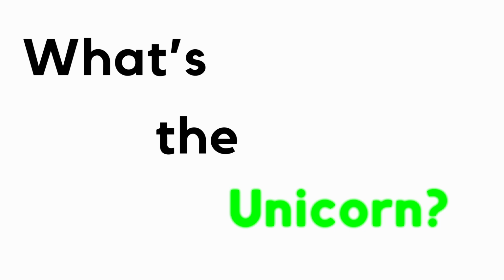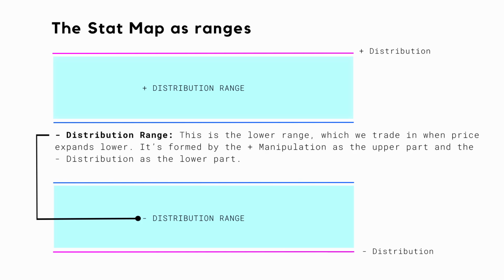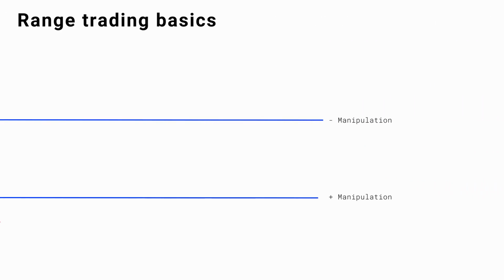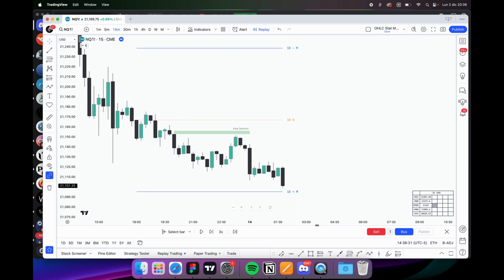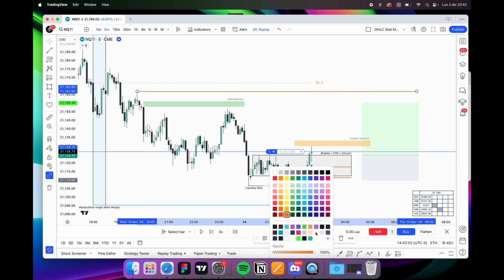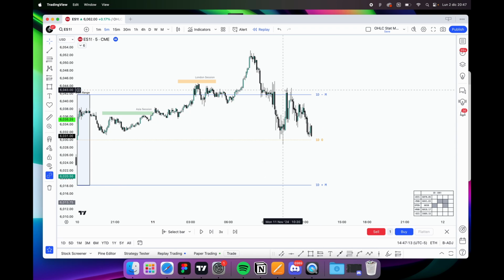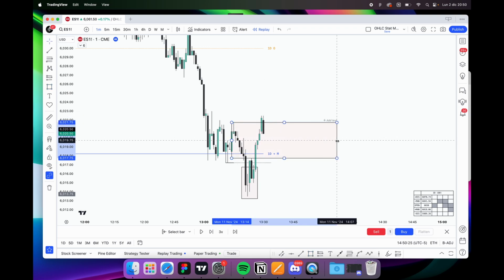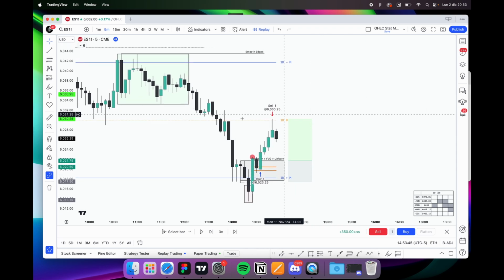My Trading Model -The Stat Map Unicorn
Hello!

In this video, I’m sharing the trading model I use most frequently—the same one you’ve likely seen me use in some of my previous videos.

I’ll break down everything you need to know about this simple yet highly effective approach that I rely on daily. It has delivered incredible results for me over the past few months!

Timings:

0:23 - Intro
1:22 - What's the Unicorn?
2:04 - What's the Stat Map?
2:41 - Statistical POIs
4:51 - Stat Map as Ranges
5:54 - Stat Map Level Roles
7:10 - Stat Map Premium & Discount
7:53 - Range Trading Basics
9:30 - From Range to Range & Full Framework
23:40 - Examples
24:14 - Closer